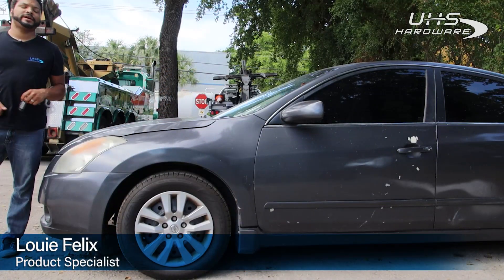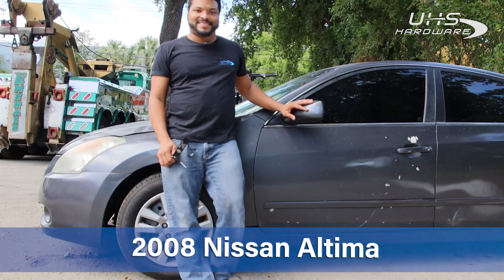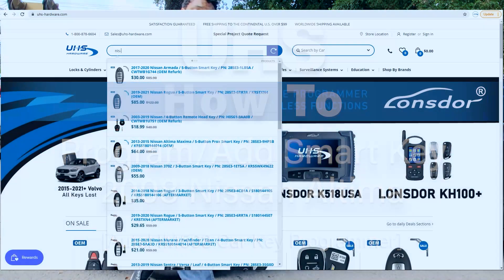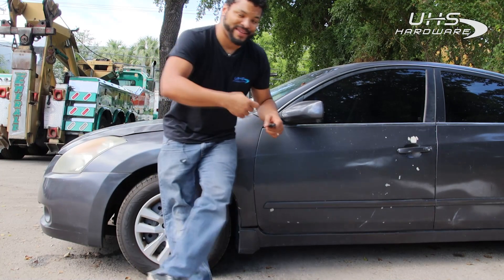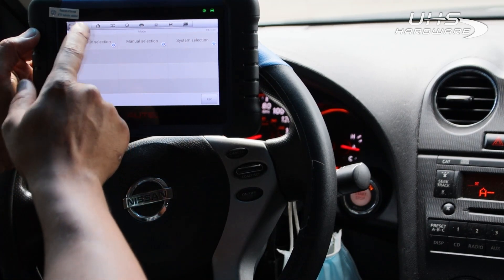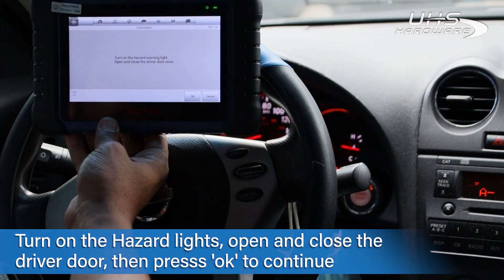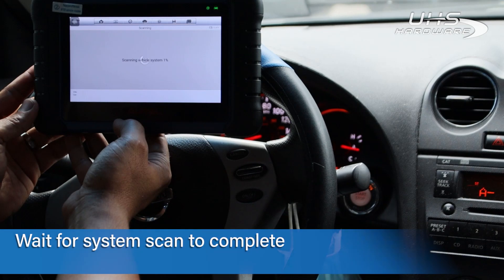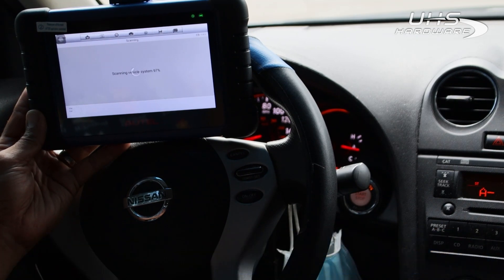How To Program Smart Key for 2008 Nissan Altima w/ Autel IM508 Car Key Programmer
Quick and simple Nissan Altima Smart Keys using the IM508 Key Programmer by Autel.

Autel Key Programmer MaxiIM IM508 is a fast, easy-to-use, and ultraportable immobilizer and key programming device. Autel Key Programmer IM508 is capable of providing extraordinary service functions for the immobilizer system. Together with the ability to quickly diagnose all modules of the majority of the makes and models on the market, IM508 provides you with superior special functions. Autel Key Programmer IM508 is the perfect solution for shops and technicians who demand affordable and powerful IMMO and diagnostic services.

This is US & Puerto Rico Version , it is optimized for the US & Puerto Rico Version market